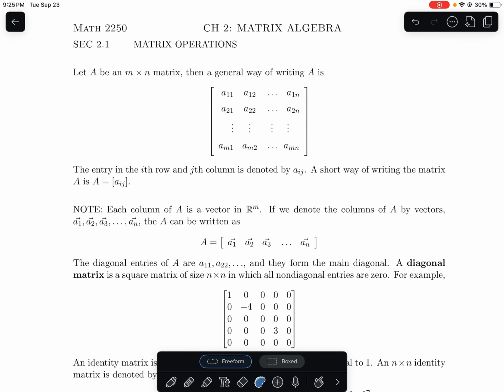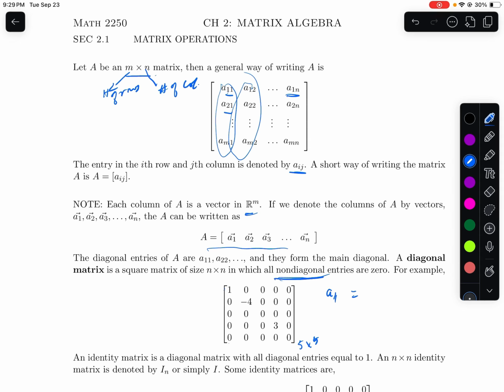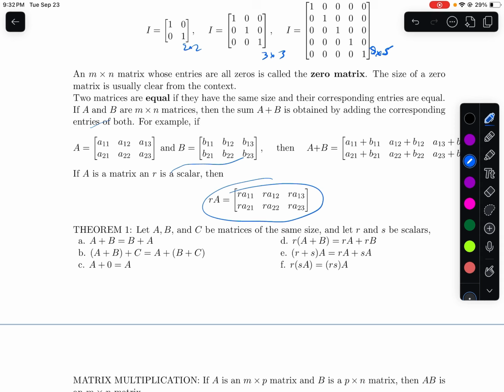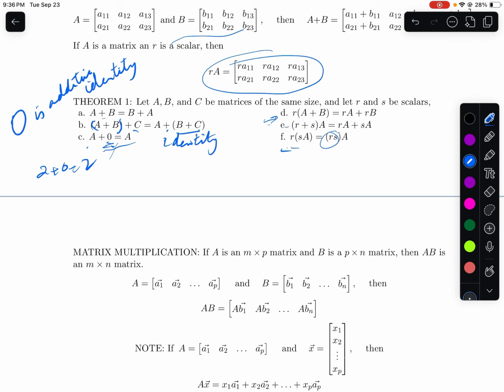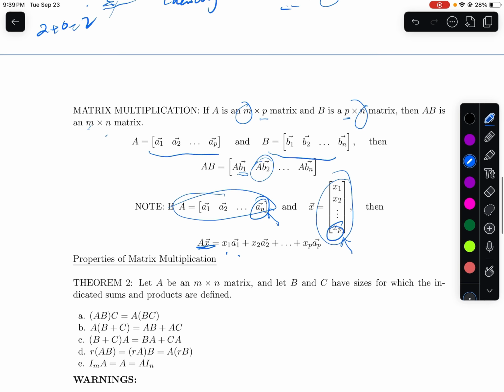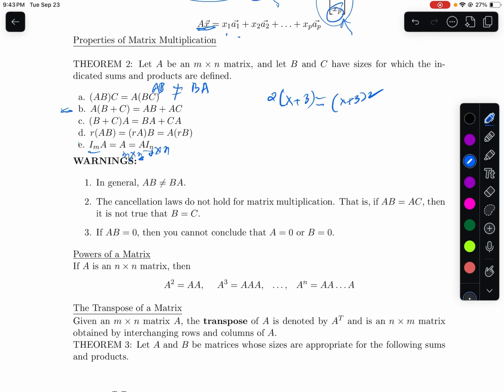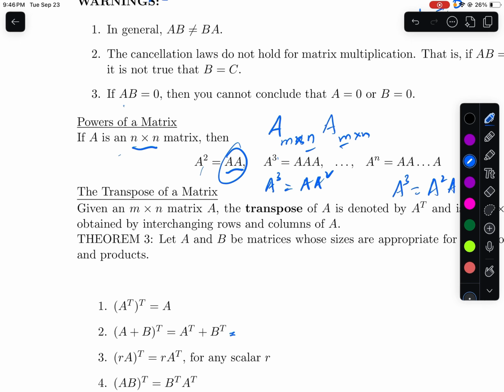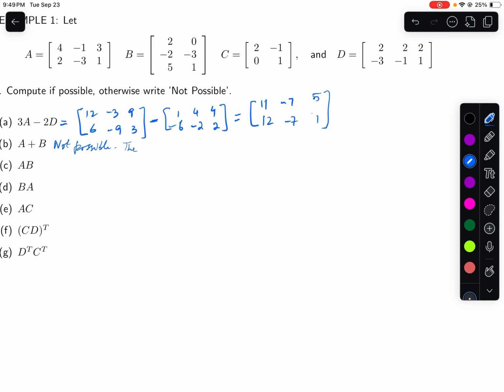Sec 2 1 Video 1